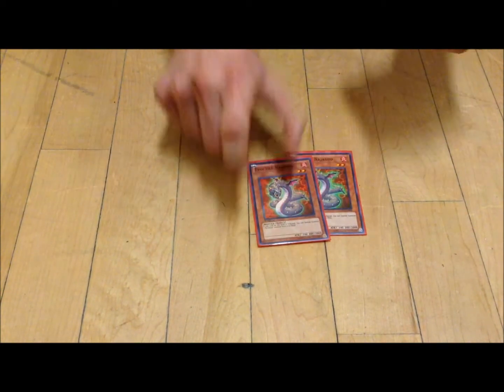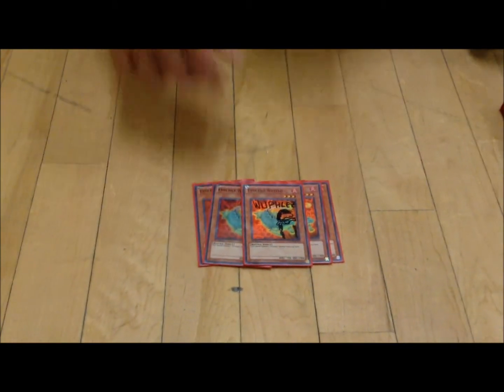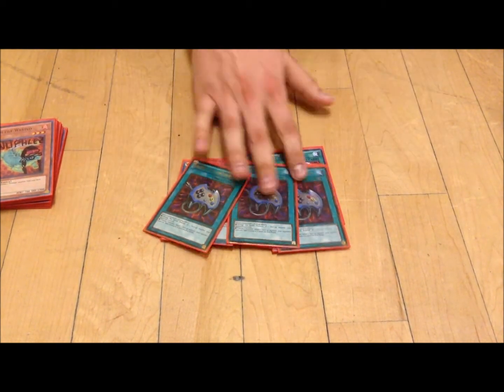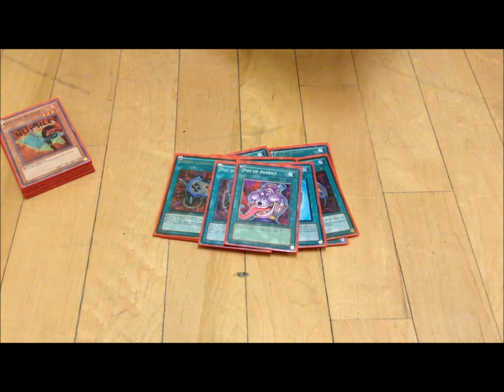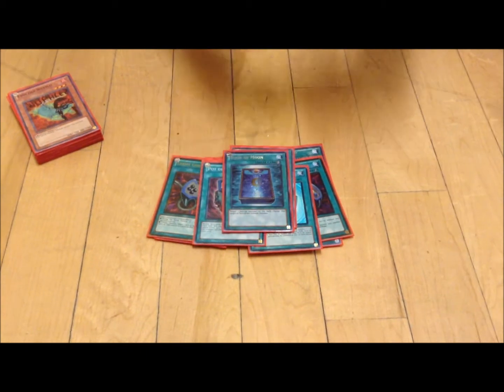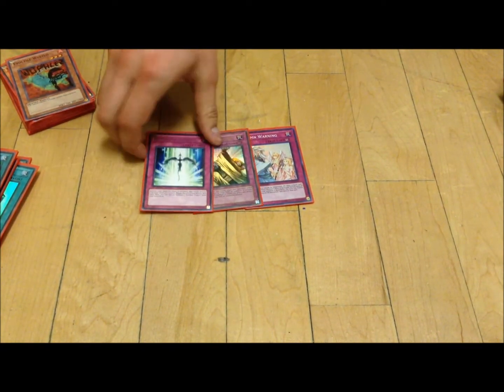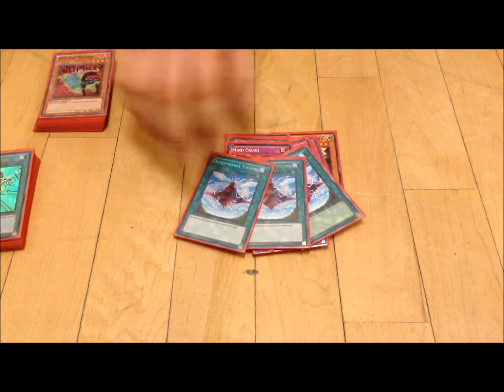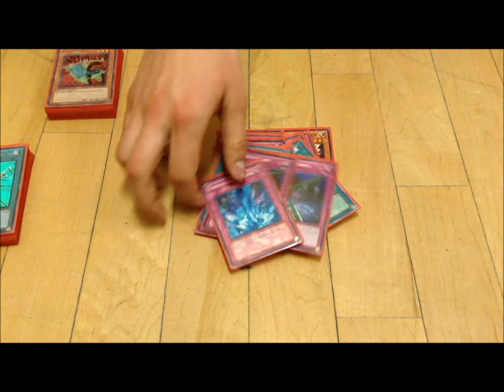Justin's Evol Deck V2 [March 2013] (6-3 Toronto Regionals)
Hey guys, we've got a brand new deck profile to show off. This time we've got the second version of Justin's Evols which went 6-3 at the 2013 Toronto Regionals that occurred on Saturday March 9th.